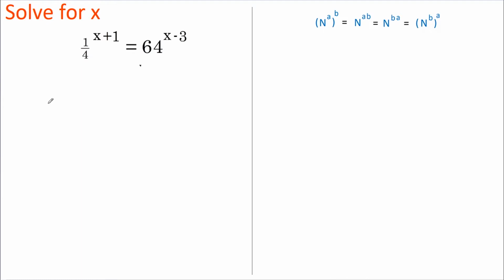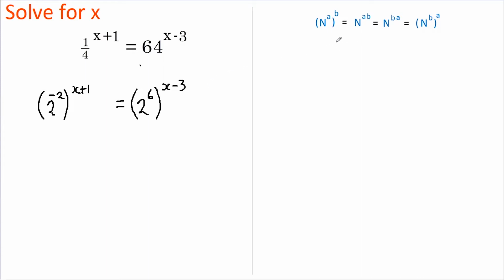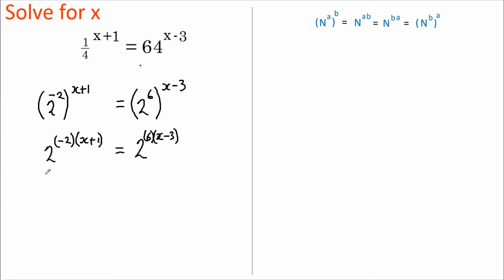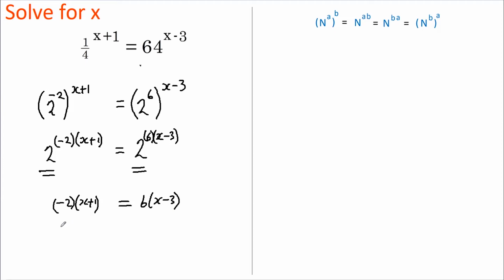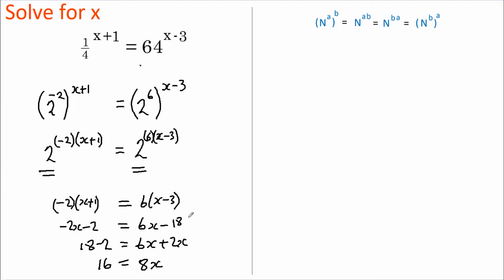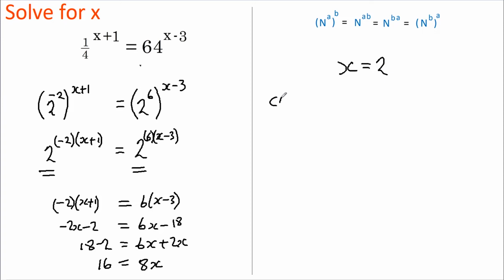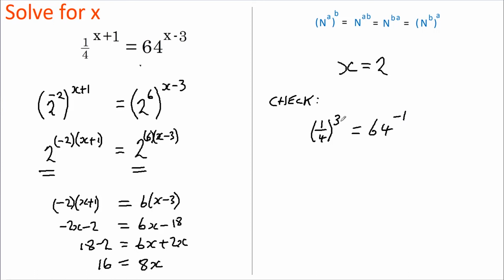Variable in the exponent problem.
How to solve equation where the variable is in the exponent (Power).